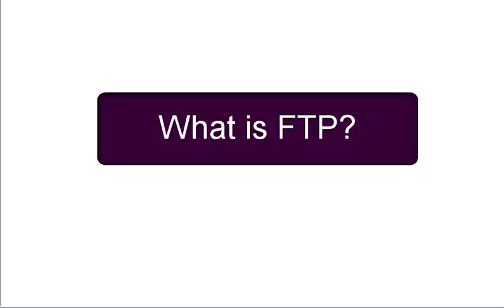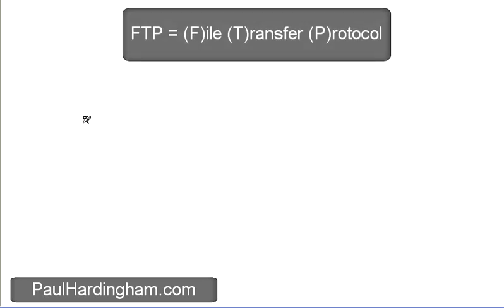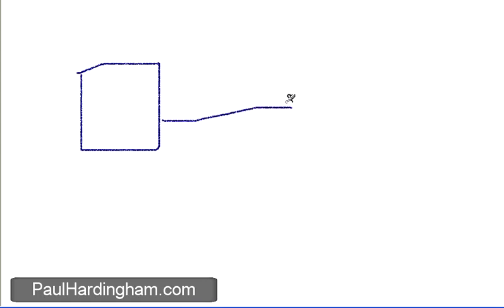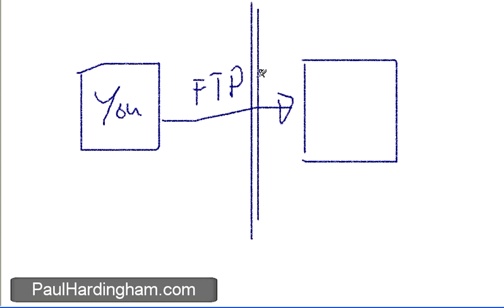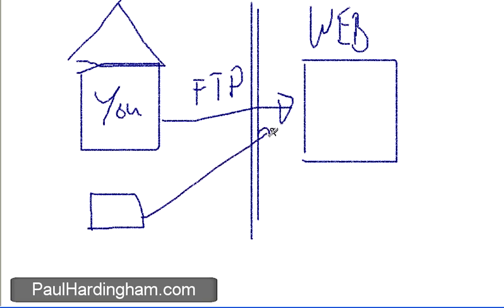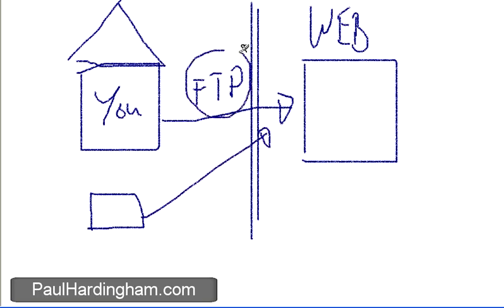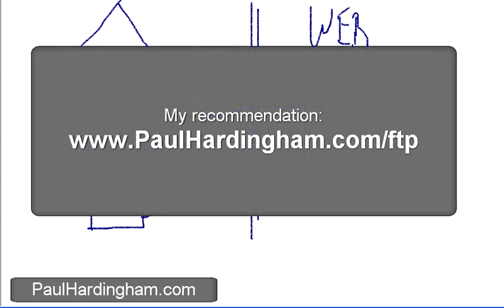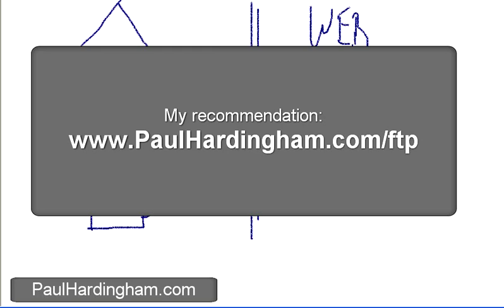what is ftp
This short video tutorial explains what ftp is. File Transfer protocol. For my recommendation for best FTP programmes,